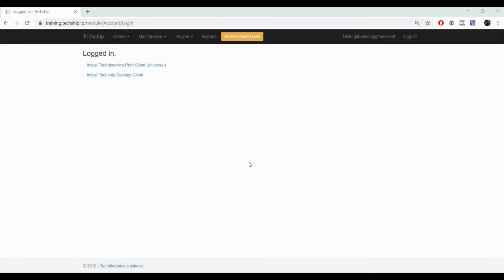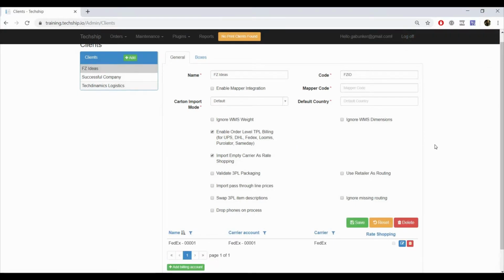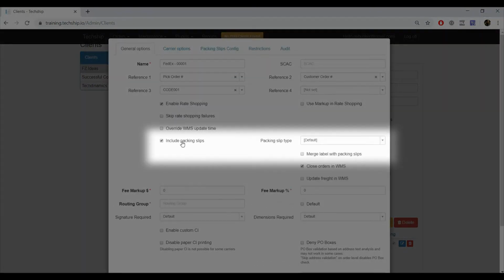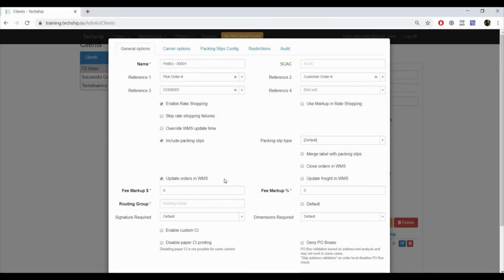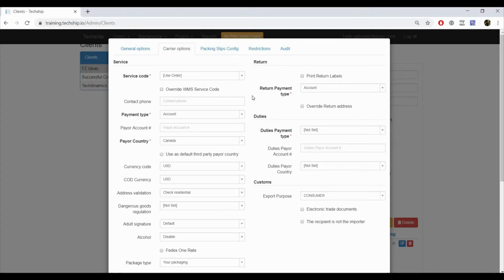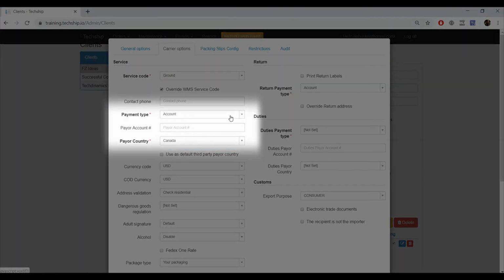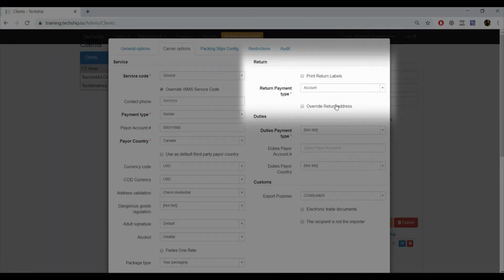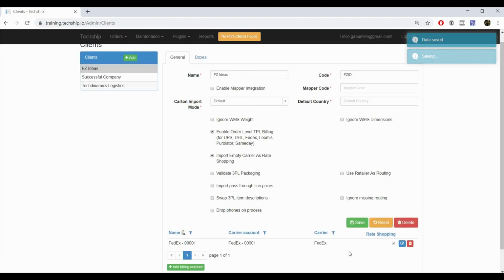How to set up a Billing Account General - techSHIP 101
Giving your first steps in techSHIP? This video shows you how to add and set up a Billing Account for a Client (generic flow).